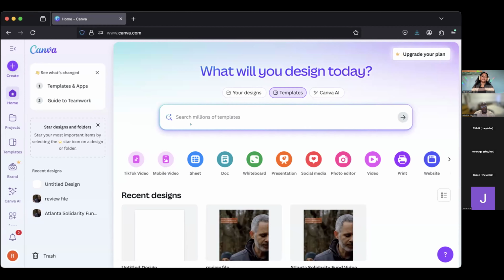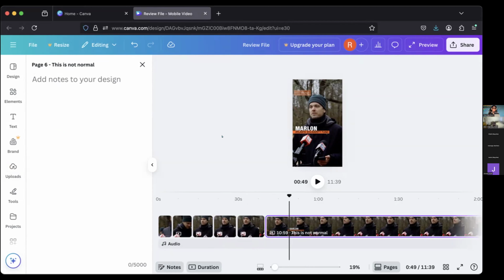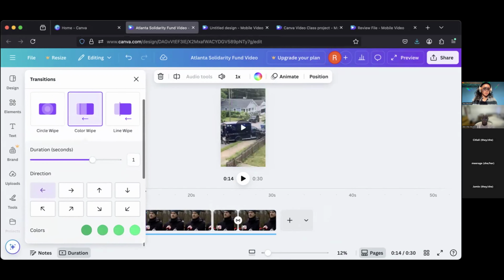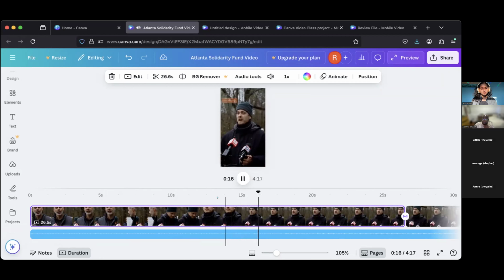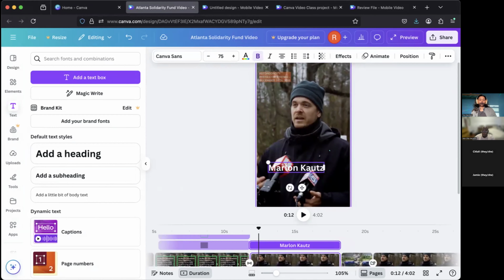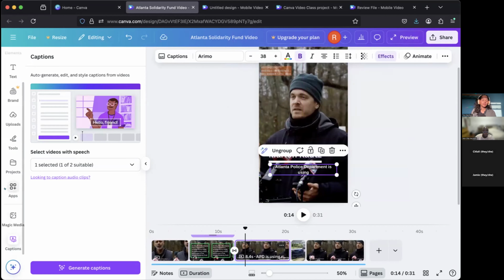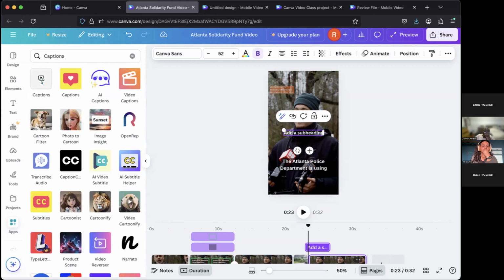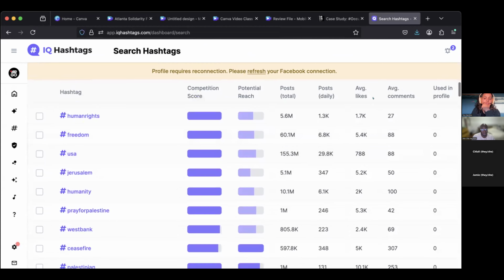Dissenters Summer 2025 Video Editing Training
This video editing training will covers the basics of using Canva's tools to make videos for social media in the vein of the informative NowThis videos. Made for organizers to follow along as they watch.